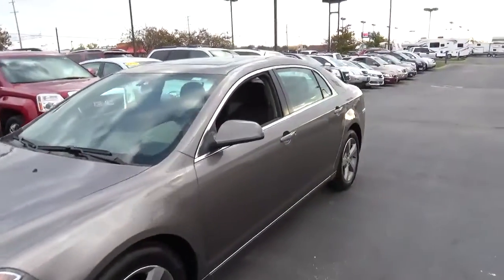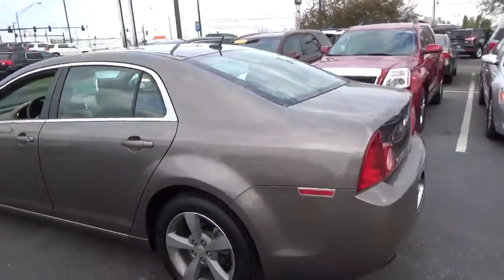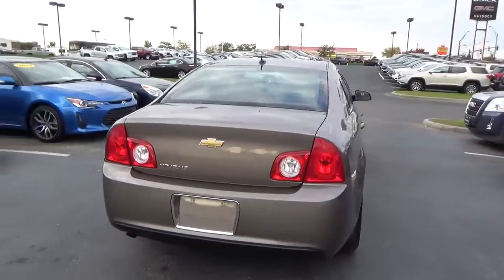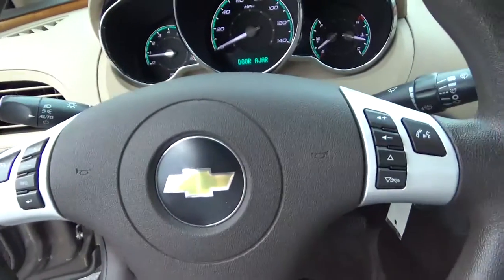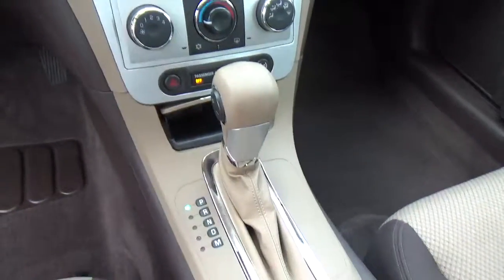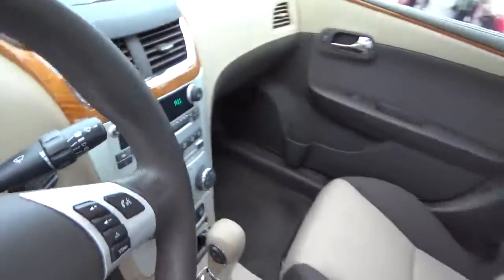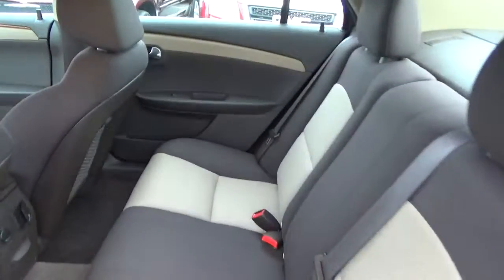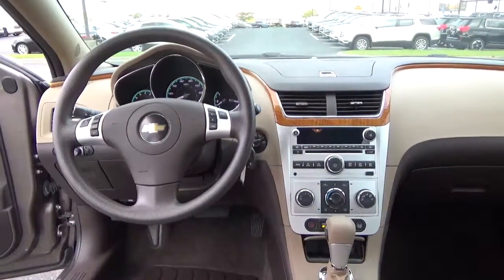16B186A 2011 Chevrolet Malibu LT For Sale Columbus Ohio